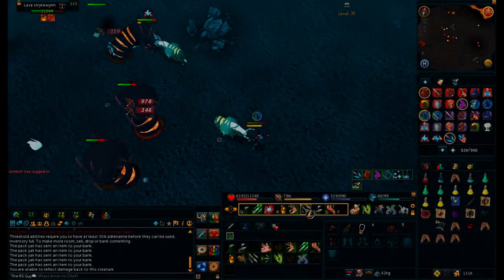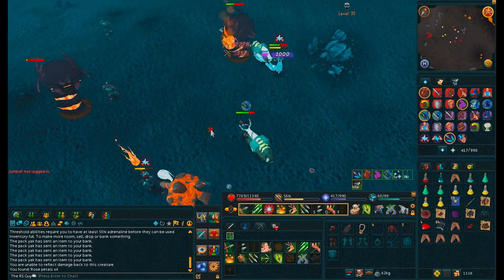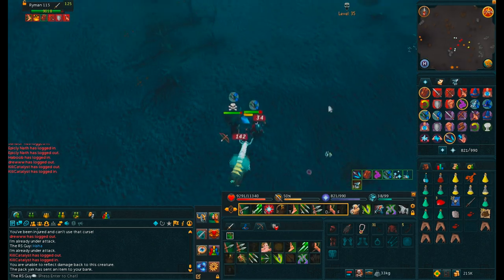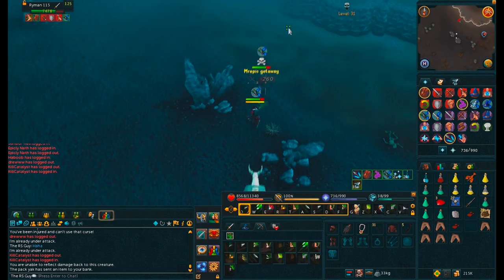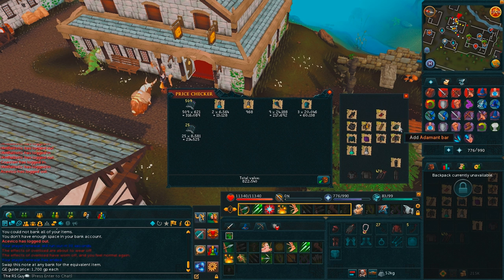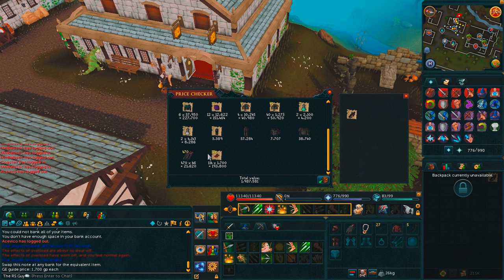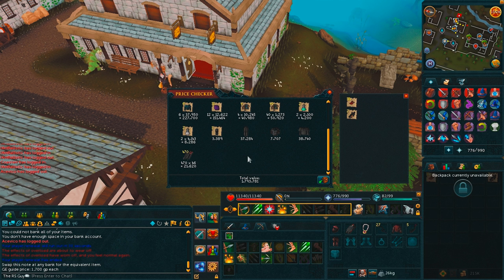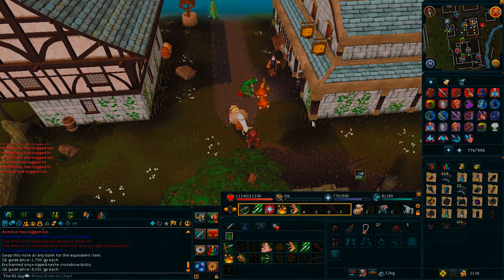Loot from 100 Lava Strykewyrms! | New level 94 Slayer Creature!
And the poor soul who thought he could pk me :)